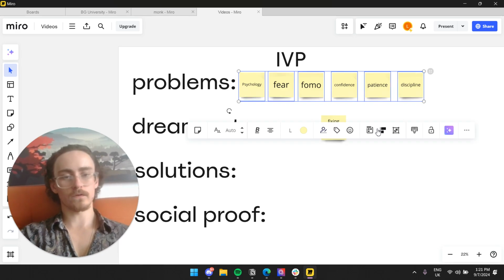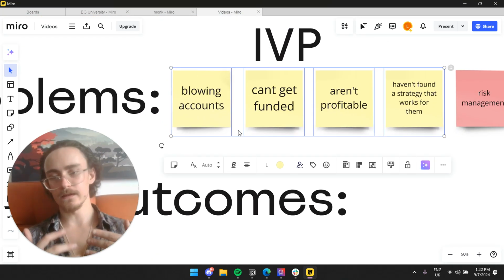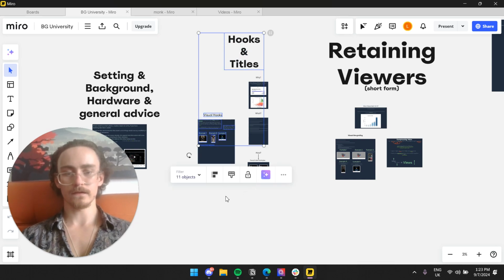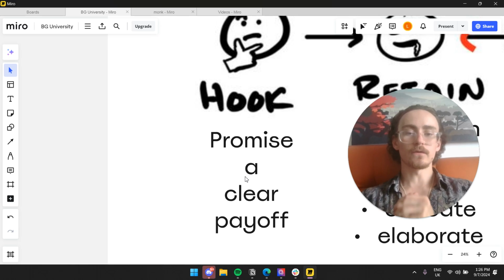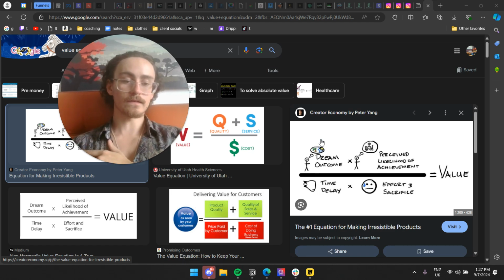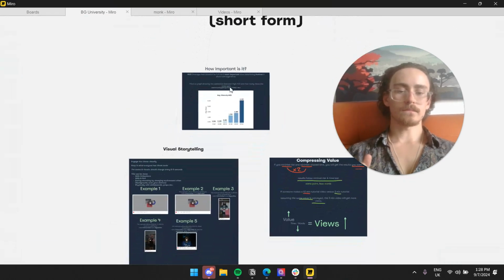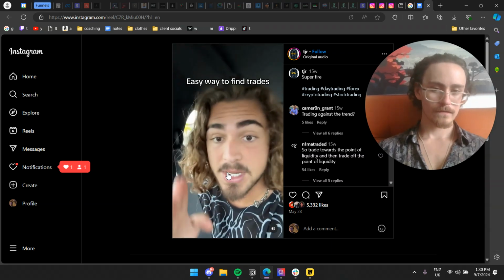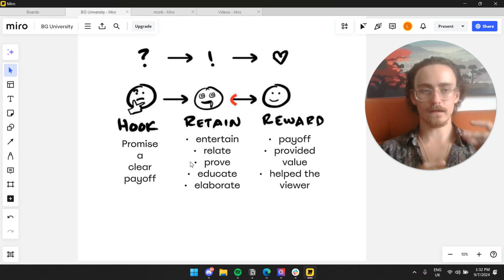Exactly how to make viral TRADING CONTENT that makes you money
Get the free training and the systems we use to scale trading discords: